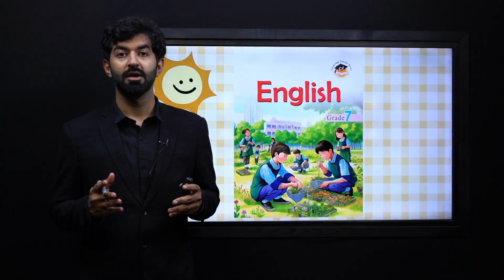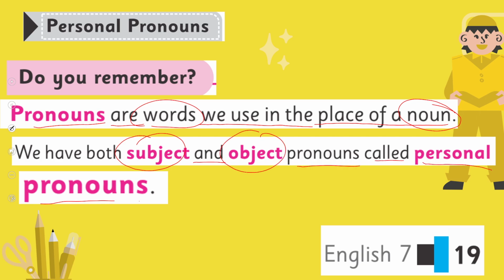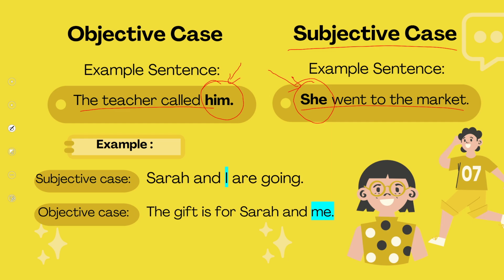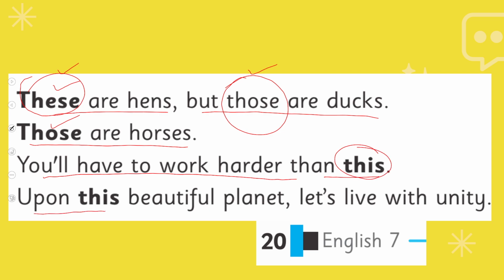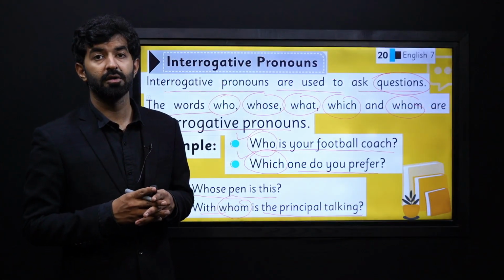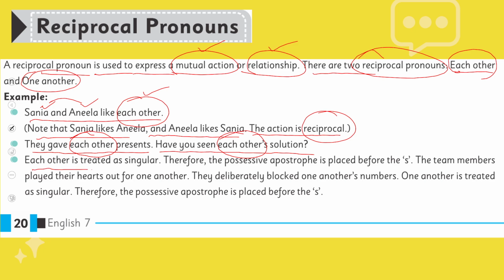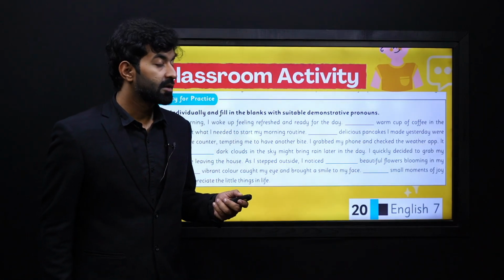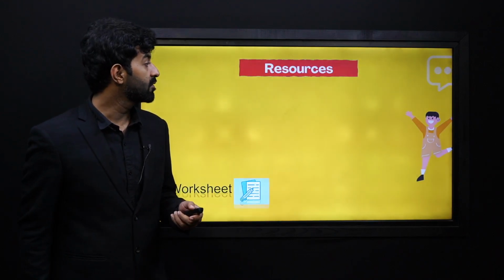English 7 Unit 3 Lecture 1a || NCP 2022-23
1.PowerPoint Presentation